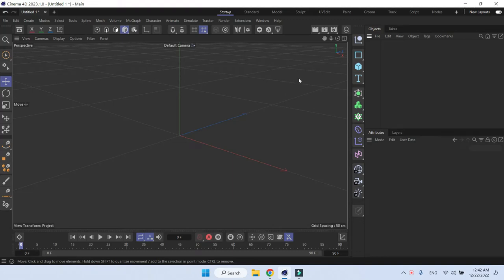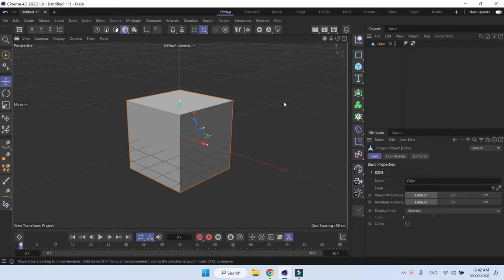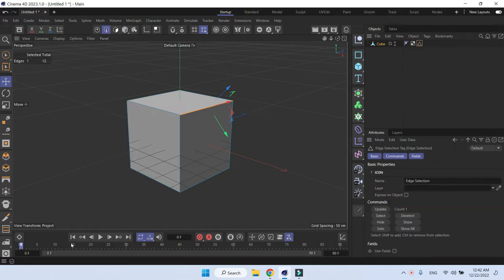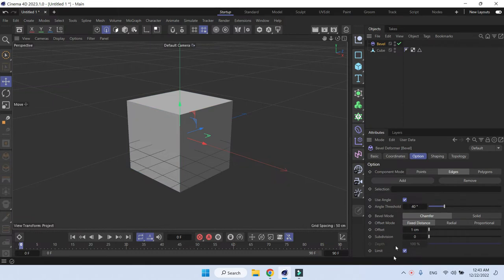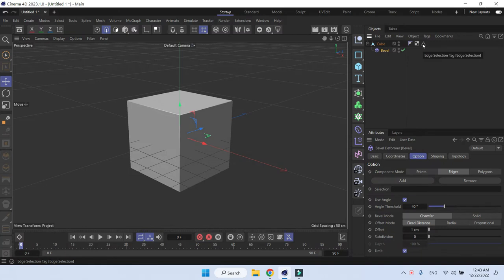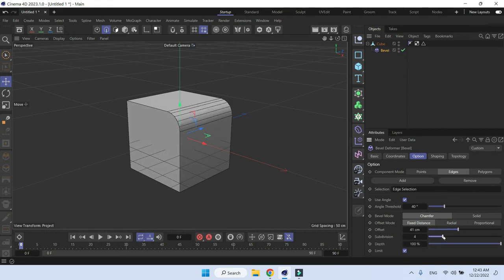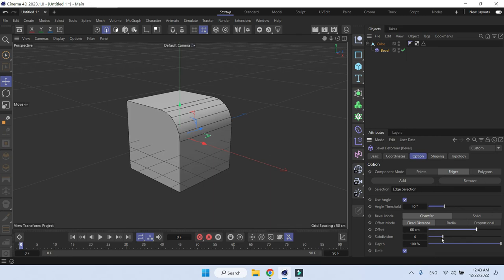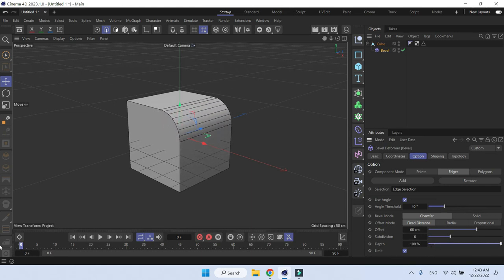Bevel with Bevel deformer in Cinema 4D 2023